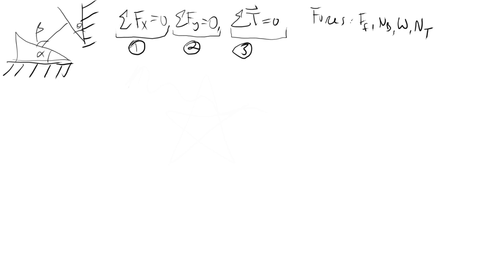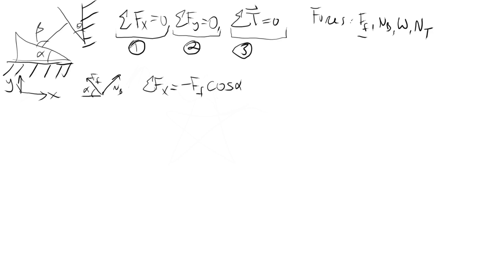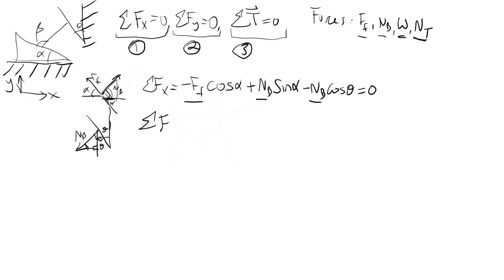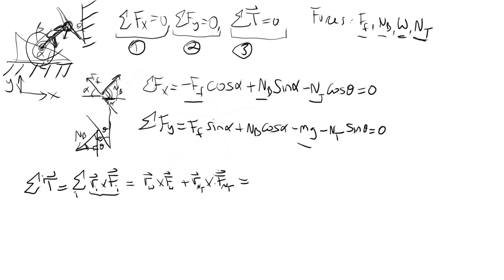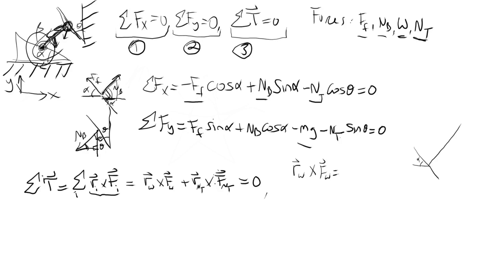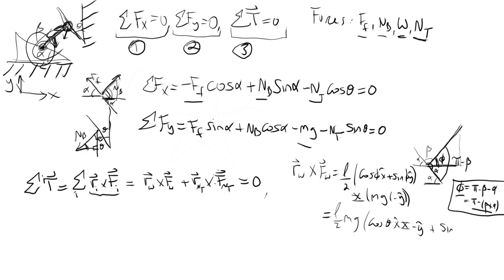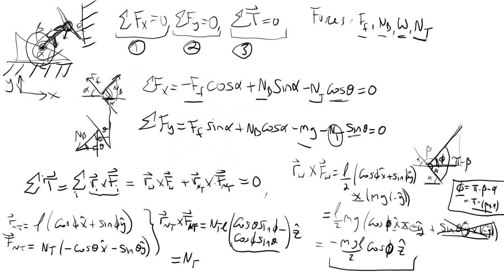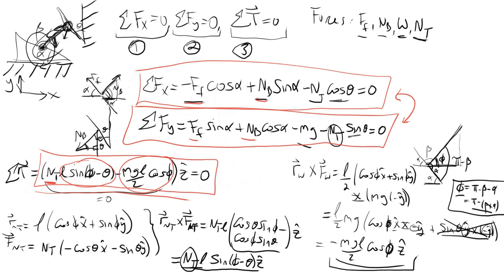Friday Quiz: Week 8, November 24, 2017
The beam of length L and Mass M rests on the incline as shown. The top end of the beam is supported by a frictionless wall. Find the normal force exerted on the beam by the frictionless wall, as well as the normal force and the force of friction exerted by the incline on the beam. The angles are as follows: α=30°, β=80°, θ=20°.